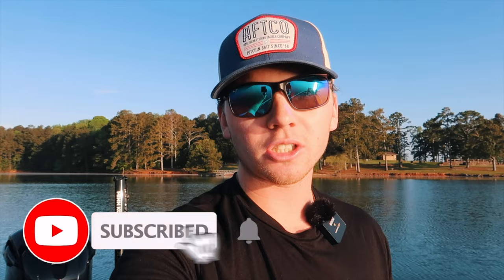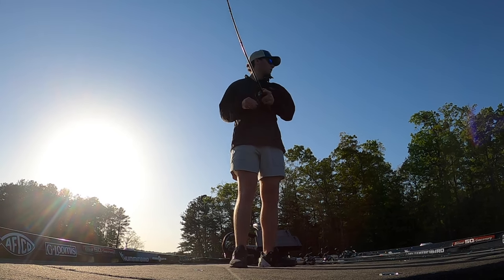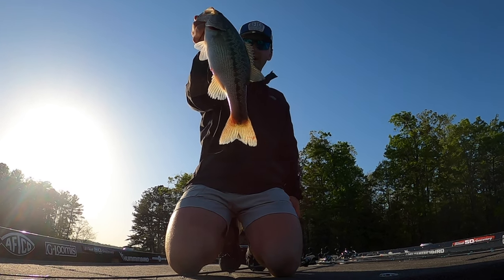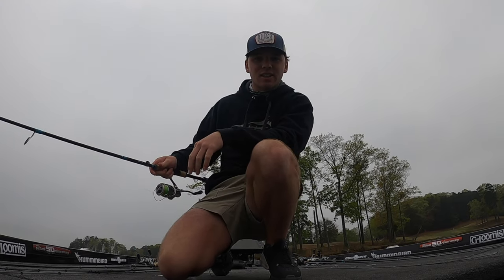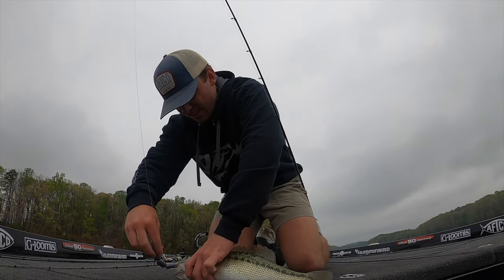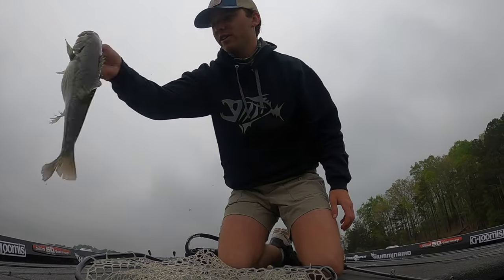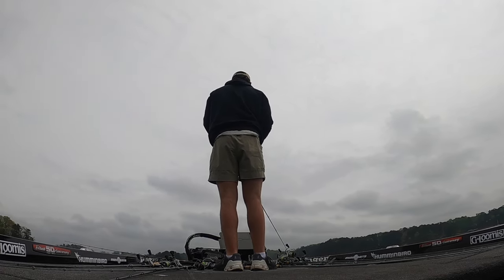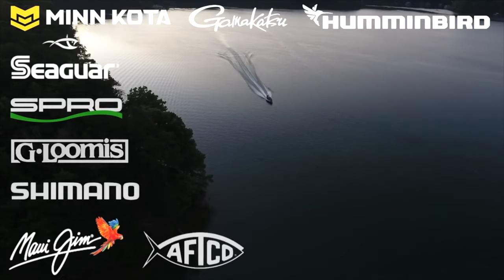Fishing with BIG SWIMBAITS for GIANT BASS! - Lake Lanier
In this video, we fish with big swimbaits for giant spotted bass on Lake Lanier. We're super excited to finally get to catching these big herring eaters and can't wait to get back after em.

Equipment

Camera Equipment

Canon G7X Mark II: